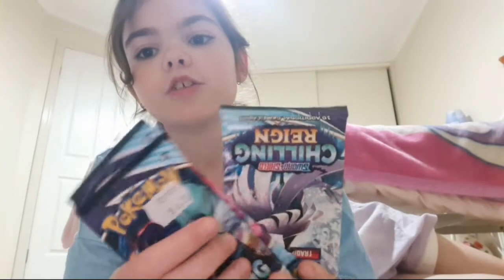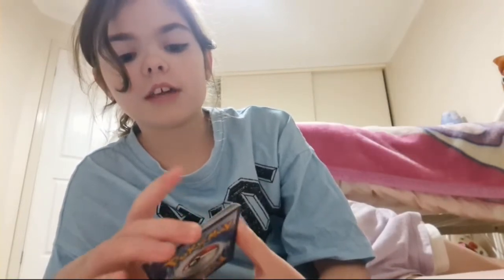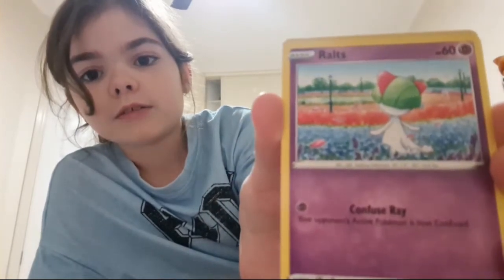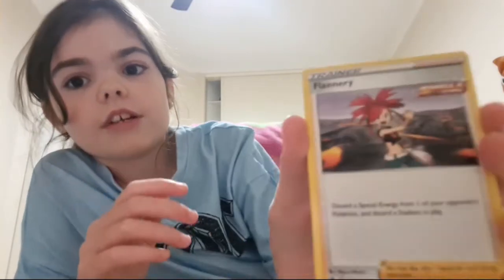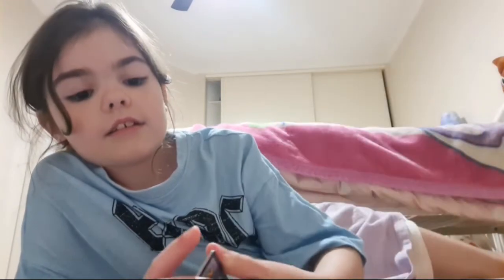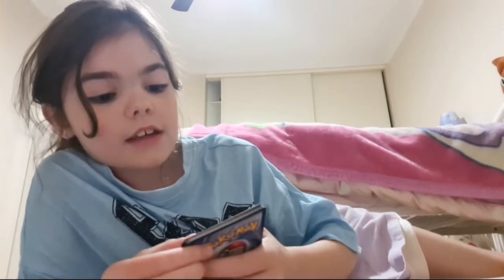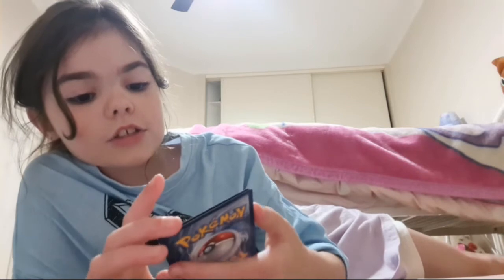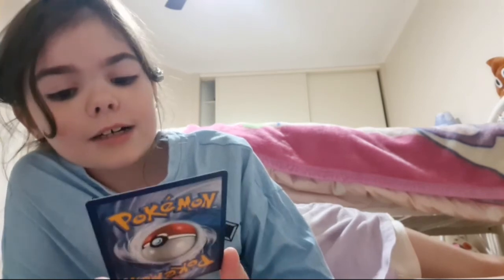It's Been A While.... Opening 3 Packets Of Pokemon Cards!! I Get Good Pull!!